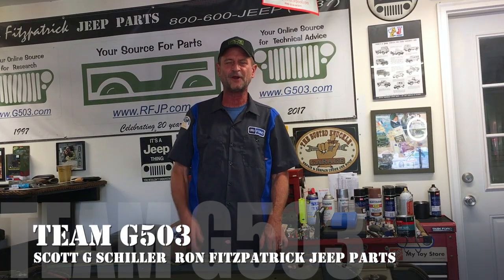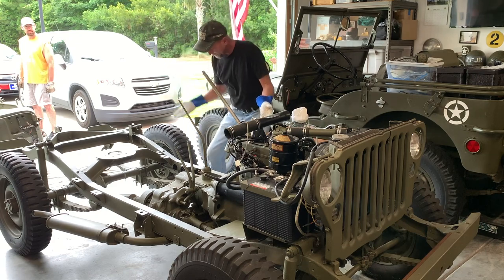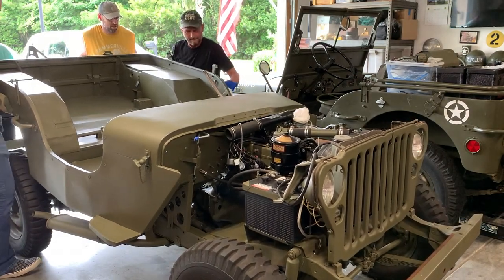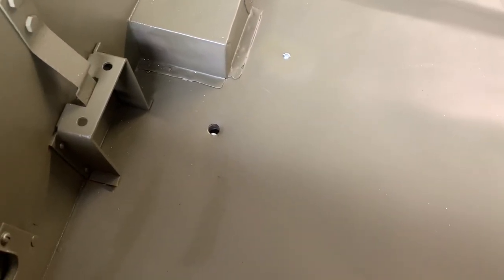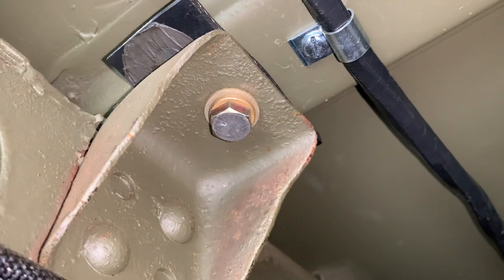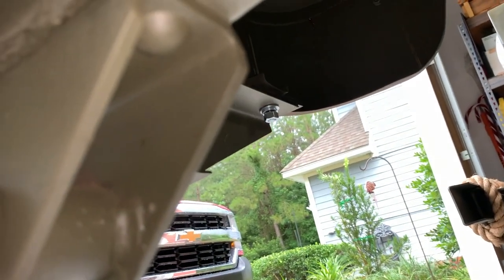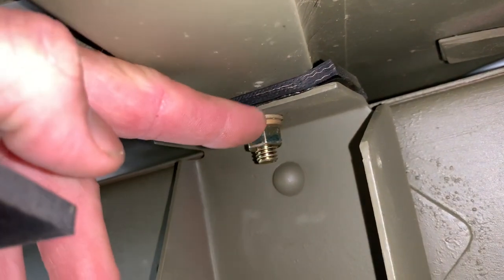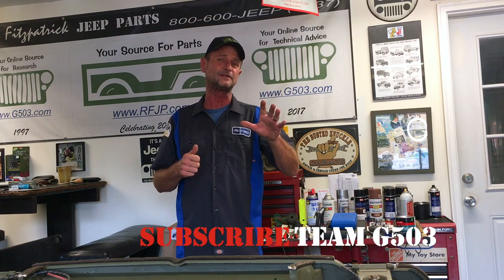Installing The Tub On A 1943 Willys MB Ford GPW Team G503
Video showing the installation of the restored tub on the Team G503 1943 Willys MB Project. The Pal Nuts that get installed on  the mounting bolts are on the way,  I will show installation as soon as they arrive.
Part of the Team G503 / G503 TV video series on YouTube.